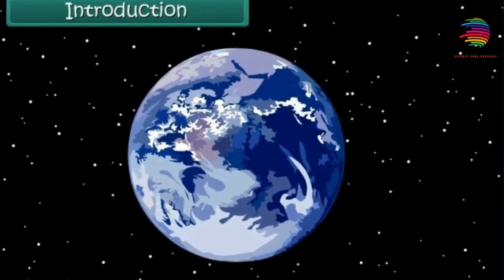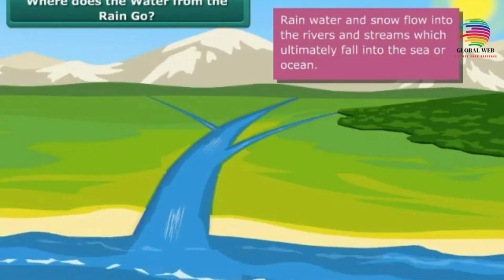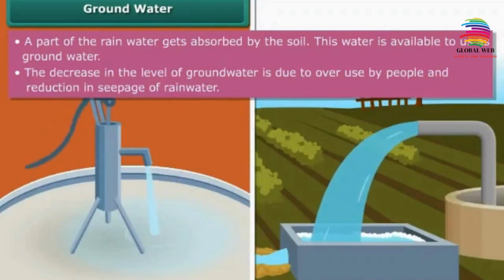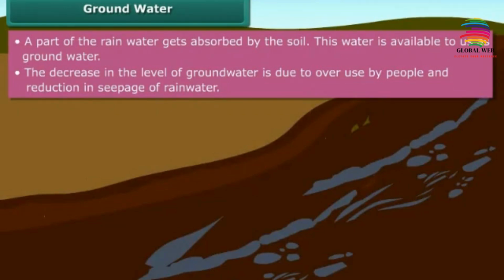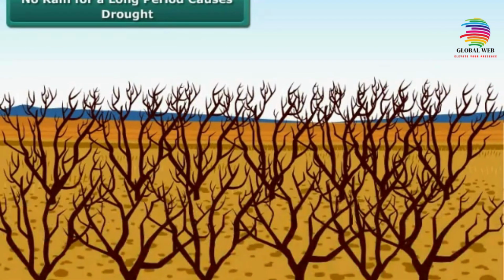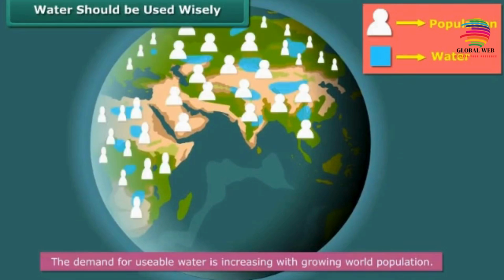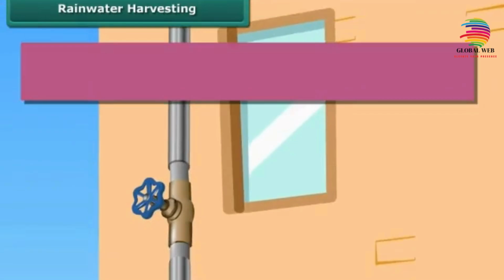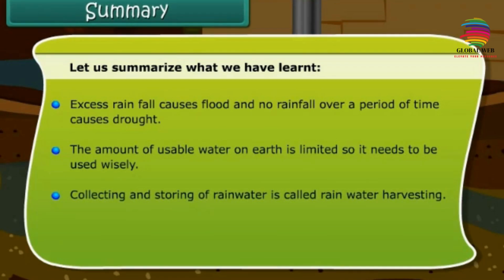Class 6 Science - Water: Floods and Drought | NCERT CBSE | Explained with Examples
In this video, we explore the Class 6 Science topic, "Water: Floods and Drought," from the NCERT CBSE syllabus. This lesson covers:

Introduction to the water cycle
Causes and effects of floods
Causes and effects of droughts
Examples and real-life cases of floods and droughts
Importance of water conservation and management
This video aims to provide clear explanations and practical examples to help Class 6 students understand the impact of water-related natural disasters and the importance of water conservation.